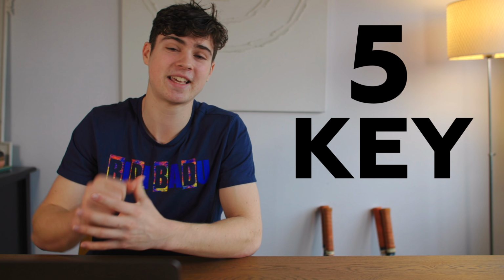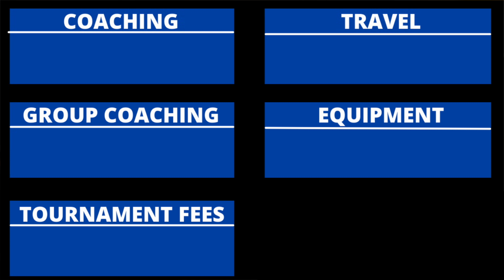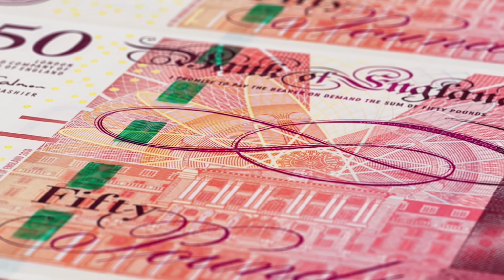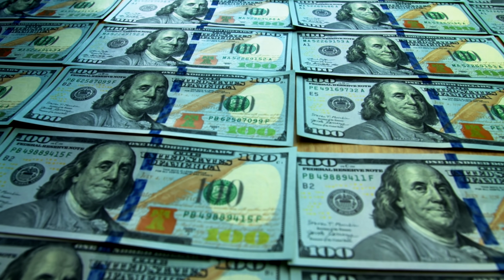How Much Does It Cost To Become A Tennis Pro ?! | Ep 5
Episode 5 is all about how much my tennis costs and how much I will expect to pay for my first ATP point.
⬇️  Click "Show More" for all the Infos...

Road to 1 ATP Point:
In this series, I will document my journey to become a professional tennis player and show you the ins and outs of the tour as well as my journey to getting my first point.

A special thank you to Dunlop and Bidi Badu for supporting Felix on his journey.

   →  LEARN TO PLAY TENNIS FROM ATP PROS! - GET A FREE 14 DAY PASS ON US!

   →  LINKS I TALKED ABOUT IN THIS VIDEO!

  →  WANT TO GET TENNIS FIT?
💪 Our tennis fitness programs for Red, 10&U and Yellow Ball Juniors

💆Our Massage Gun of Choice

Time Stamps
00:00-01:11 Intro
01:12-01:20 Overall Tennis Costs
01:21-03:00 Coaching Costs
03:01-03:36 Tournament Fees
03:37-05:04 Travel Costs
05:05-6:27 Equipment Costs
06:28-7:04 Travel Costs
07:05-10:04 2022 Tennis Costs
10:05-12:06 My Total Tennis Costs are...
———ADD US ON OTHER SOCIALS ———